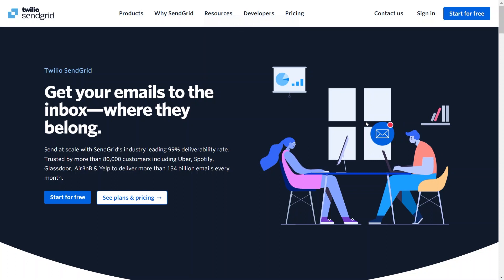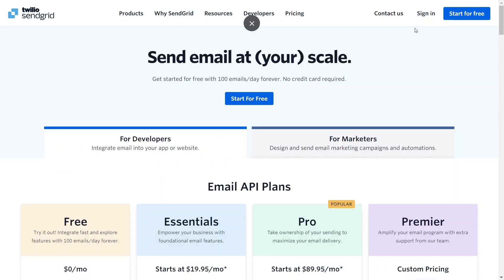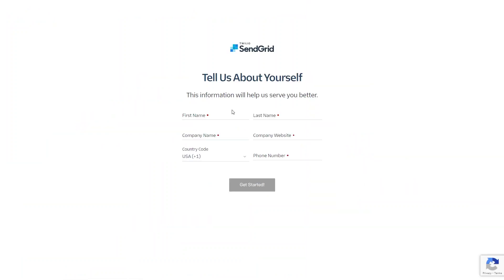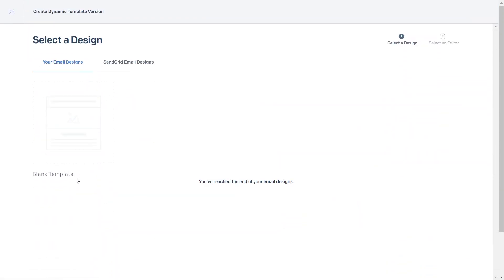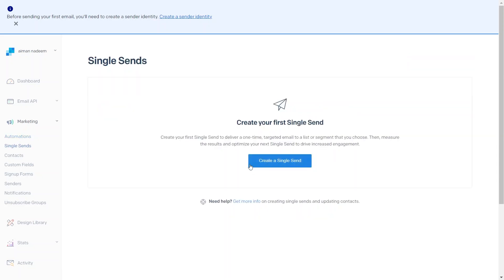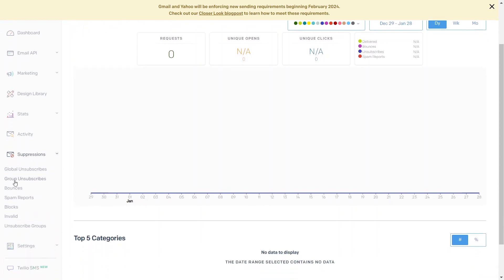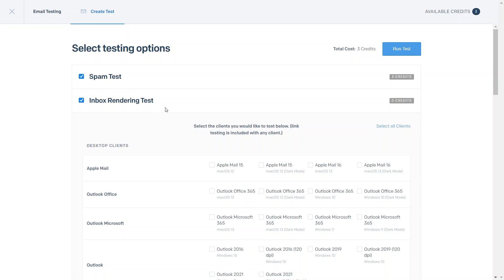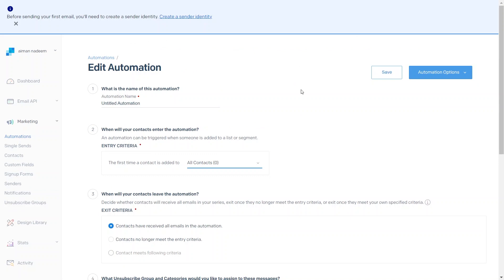How To Use SendGrid To Send Emails | SendGrid Email Marketing Tutorial 2025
📧 Master the Art of Email Marketing with Our Tutorial: 'How to Use SendGrid to Send Emails (2025)'! Unlock the full potential of your email campaigns as we guide you through the step-by-step process of using SendGrid. From account setup to crafting engaging emails, this tutorial is your go-to resource for navigating the world of SendGrid Email Marketing. Whether you're a seasoned marketer or just starting, our insights will help you optimize your email strategy and boost engagement. Join us on this journey to elevate your communication game! 🚀🔒